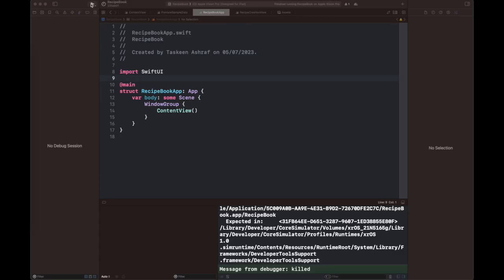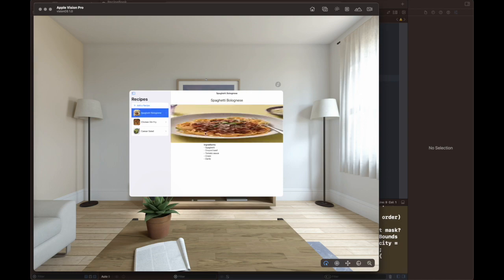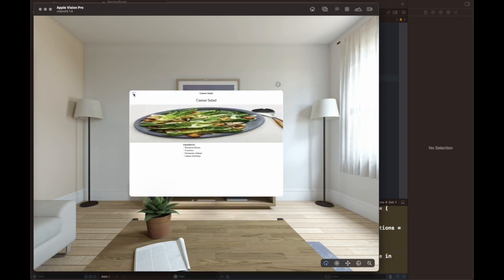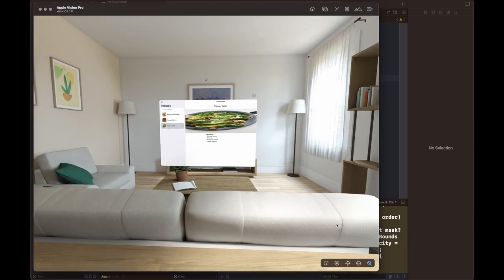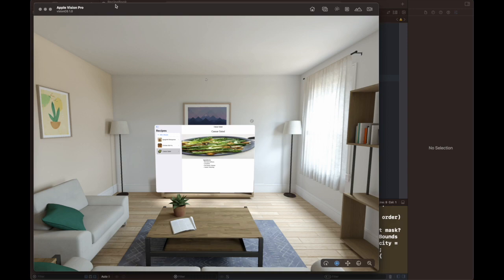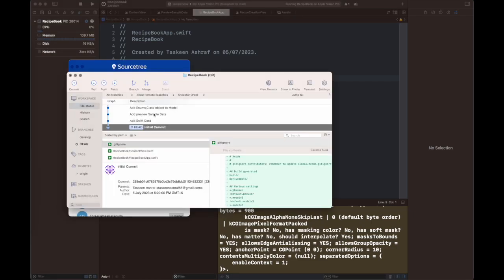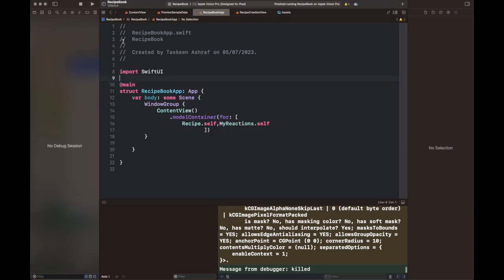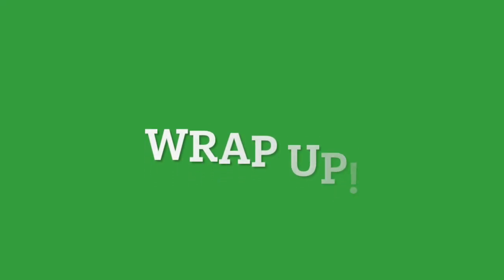How to run a swiftData App in Vision OS Simulator | Explore Vision OS simulator with SwiftUI App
This tutorial shows how to run and explore an app in visionOS simulator using Xcode. I am using the recipe app created to explore swiftData for this purpose.